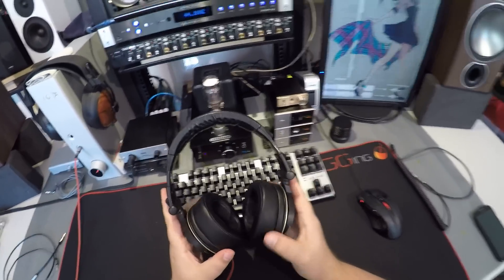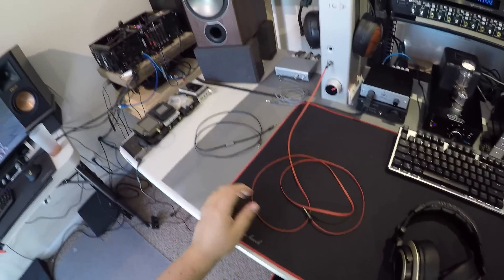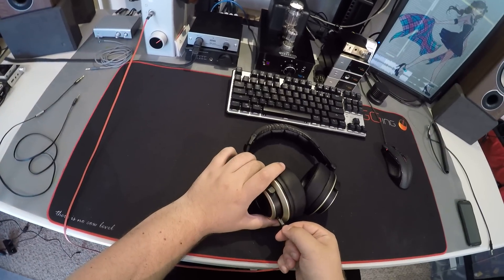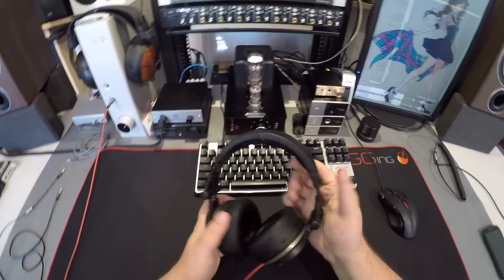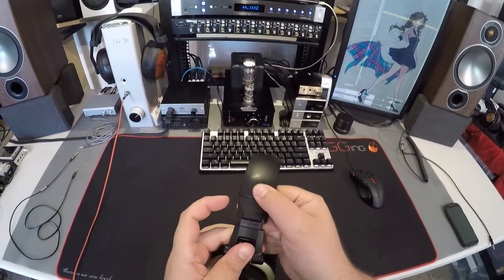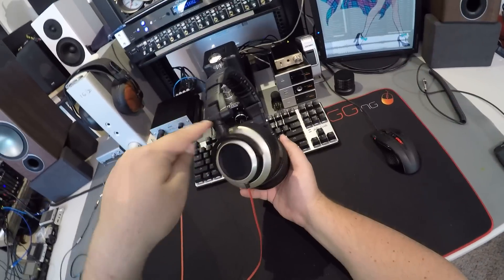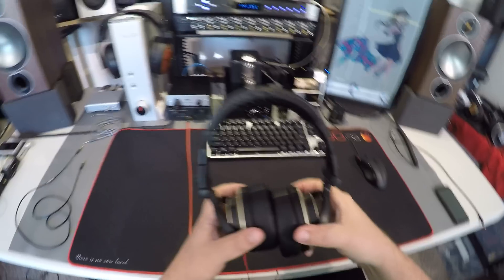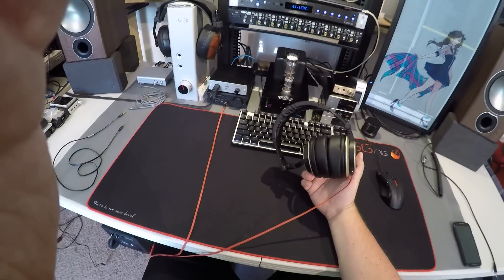Z Review - Status Audio CB-1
CB1's STILL HERE!!

Status Cables